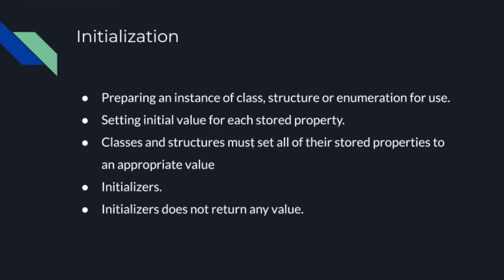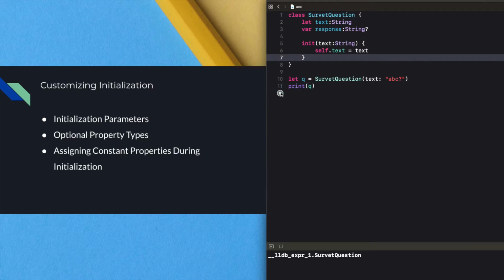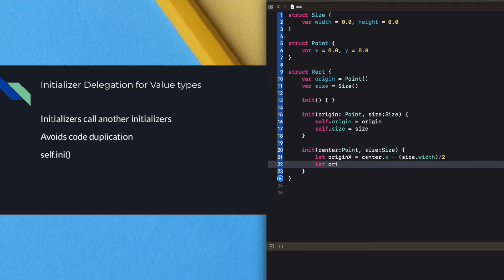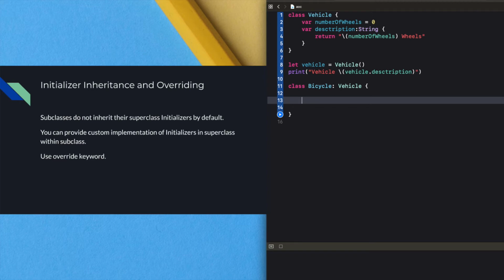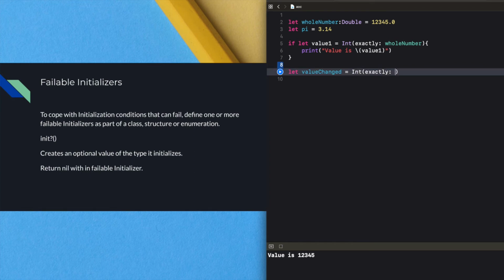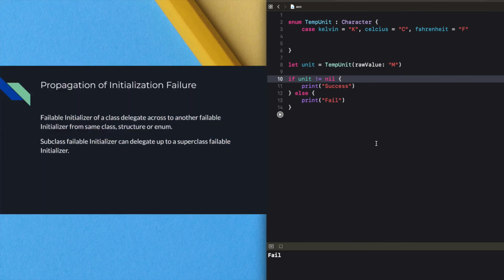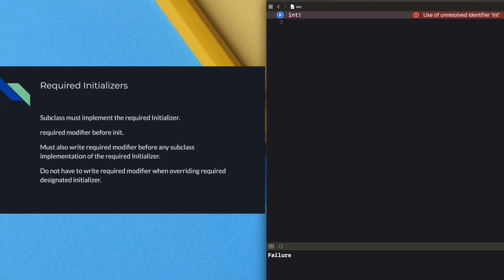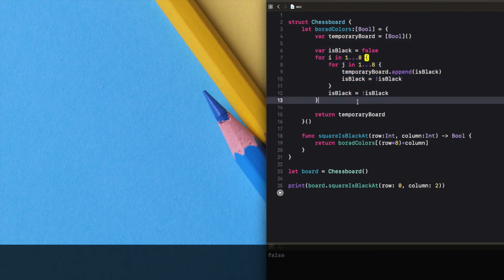Swift Initialisation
1. Setting initial values for stored properties
2. Customising Initialization
3. Default Initializers
4. Initializer delegation for value types
5. Class inheritance and Initialization
6. Designated Initializers
7. Convenience Initializers
8. Initializer delegation for class type
9. Initializer Inheritance and overriding
10.Automatic initializer inheritance
11. Failable Initializers
12. Required Initializers